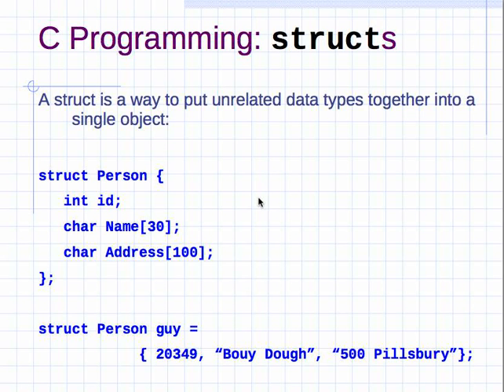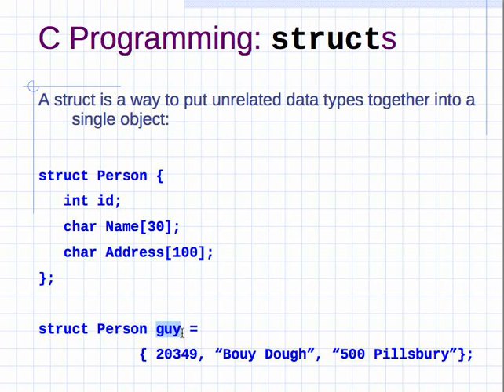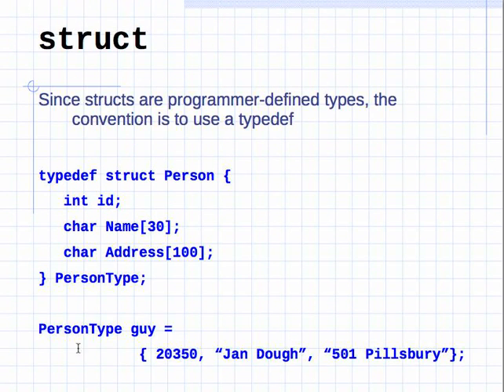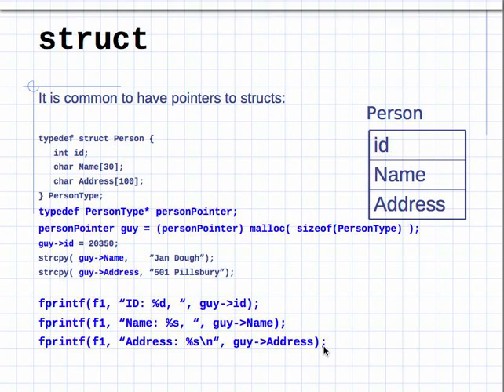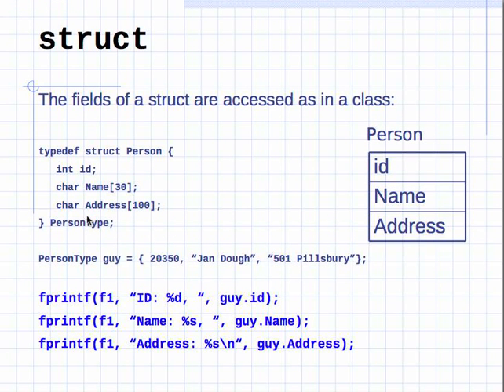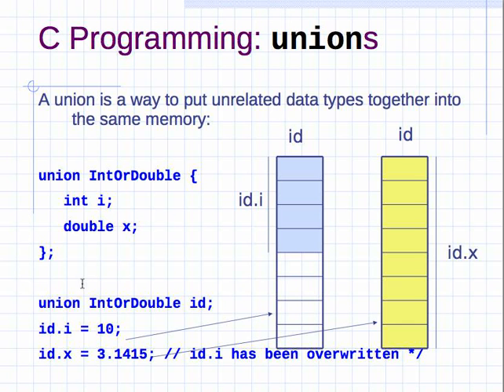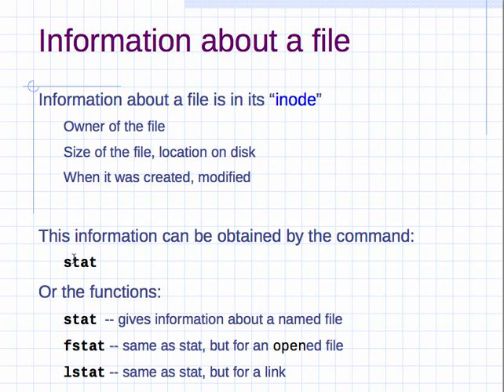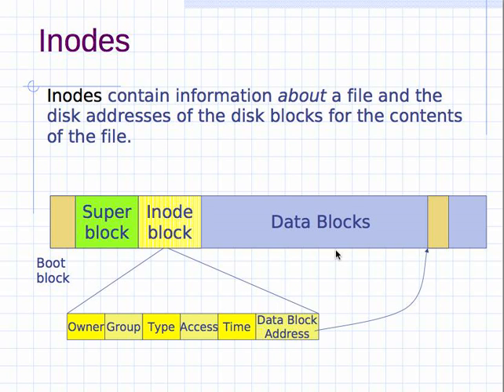CSIS 248 Lecture 19 part 3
System Programming- Files and Directories
- C structs
- Statically allocated (on stack)
- Dynamically allocated (on heap)
- Accessing data members
- Unions